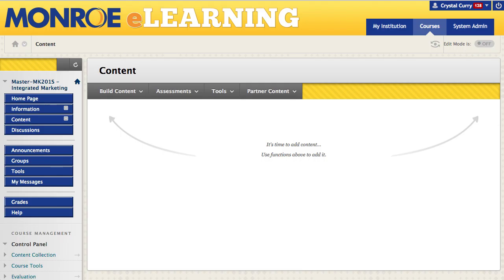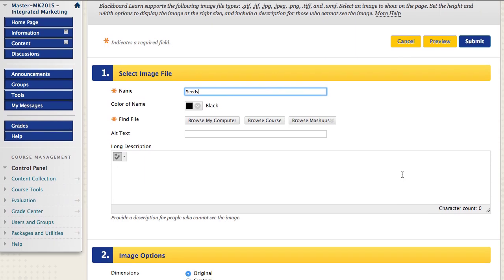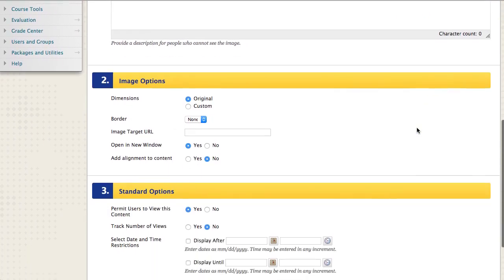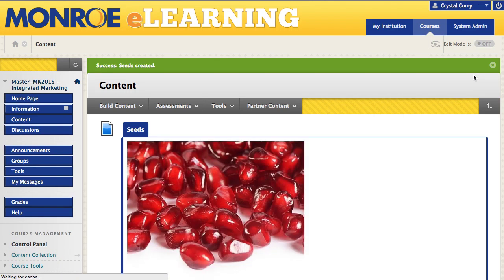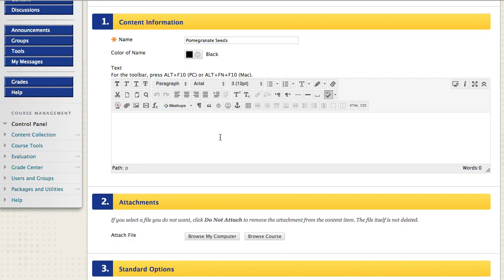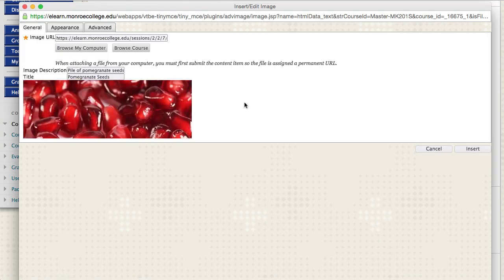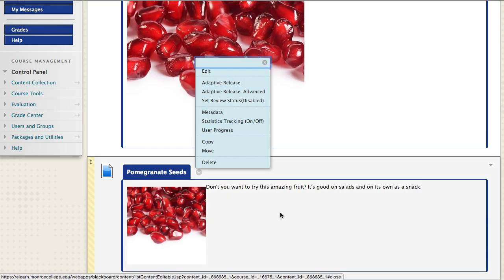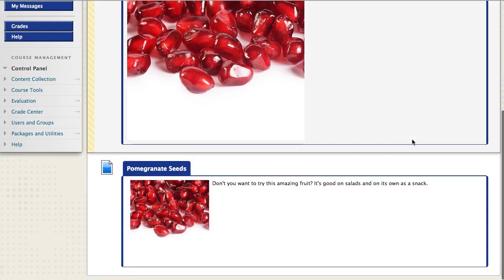How to Create an Image In Blackboard